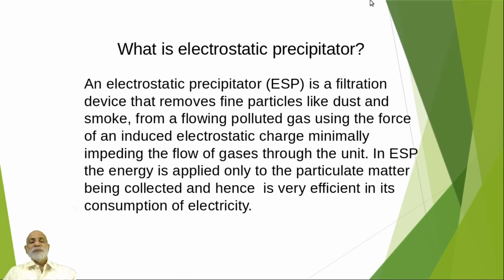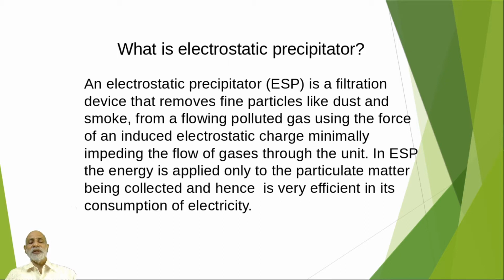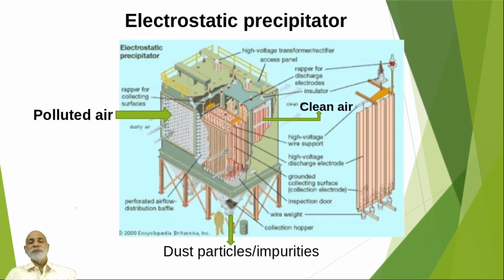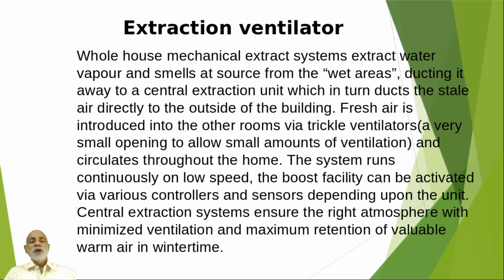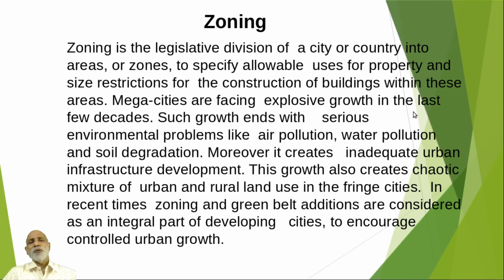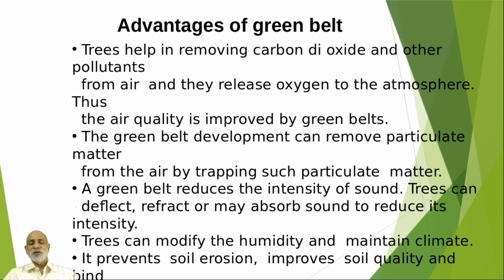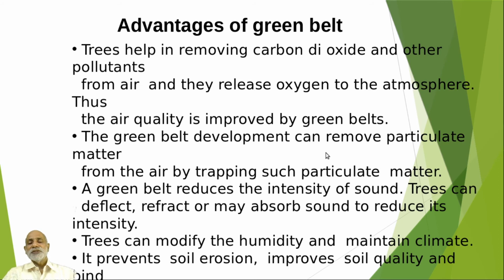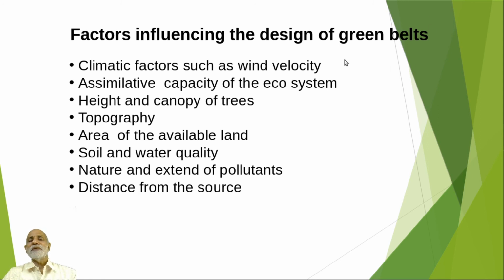Open- 28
Zoning  and green belt